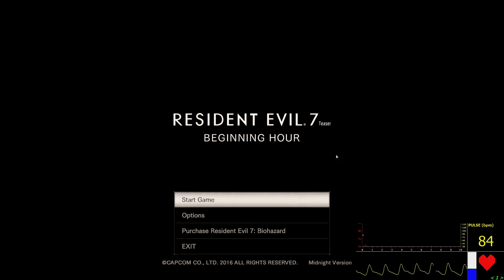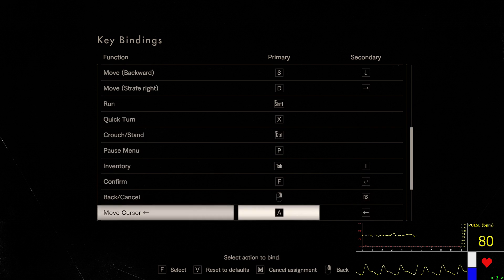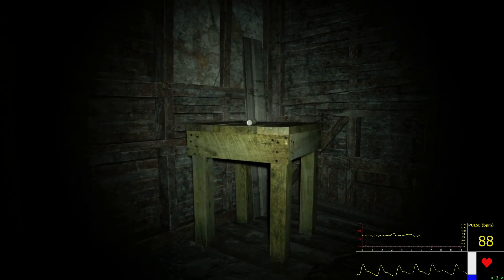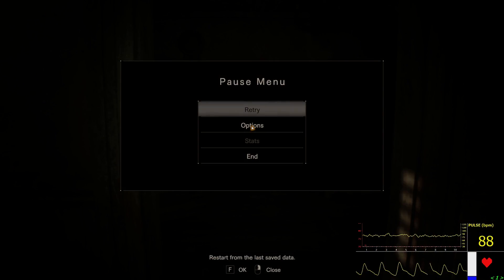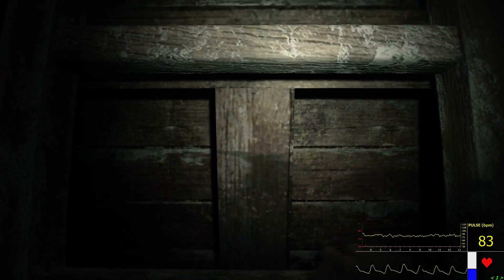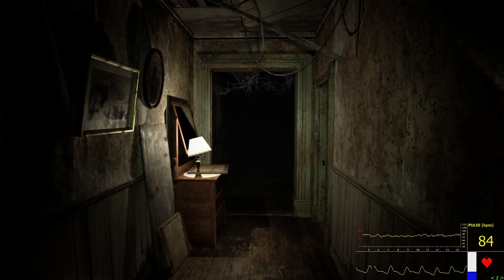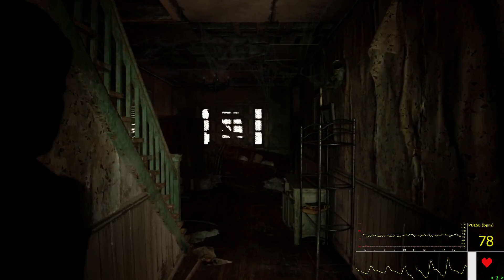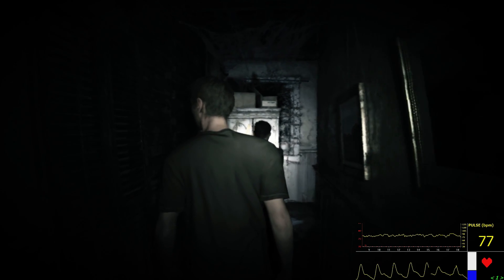Resident Evil 7 Teaser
Because some things should be done with a BPM graph in the corner